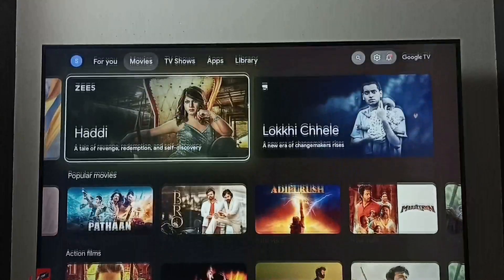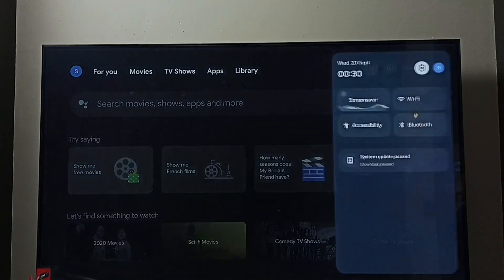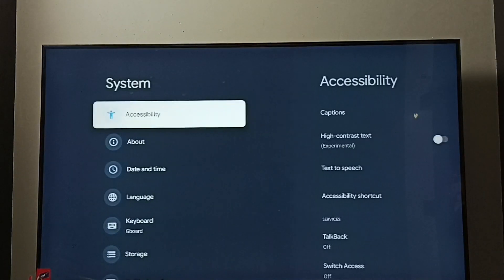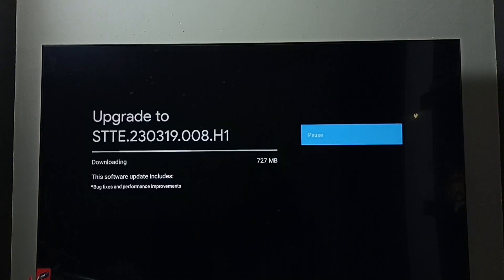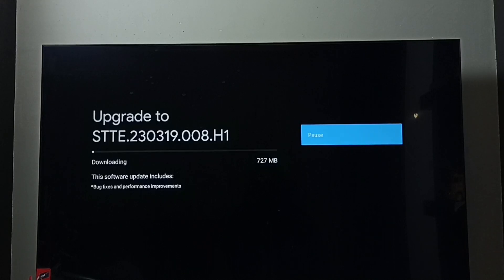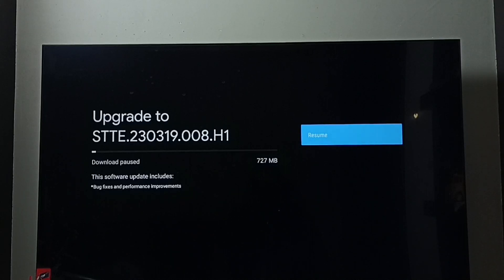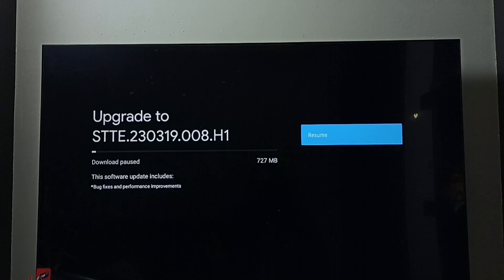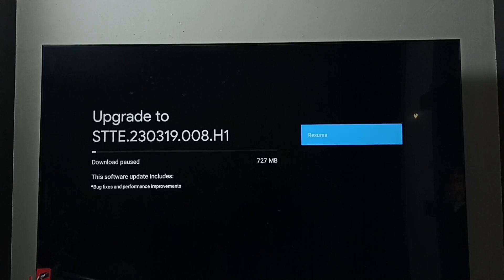TOSHIBA Smart Google TV : HOW TO UPDATE / UPGRADE TV SOFTWARE - TV FIRMWARE UPDATE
Google TV,
Android TV,
Smart TV,
How to,
android,